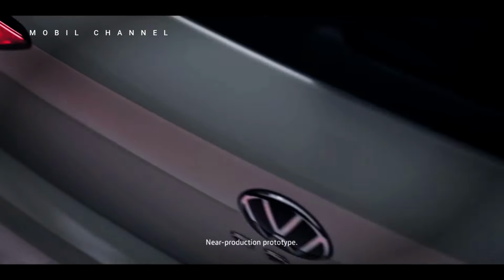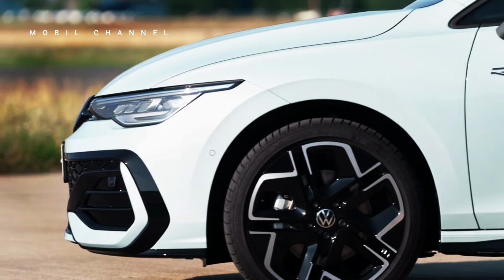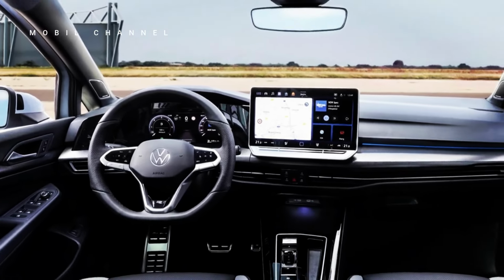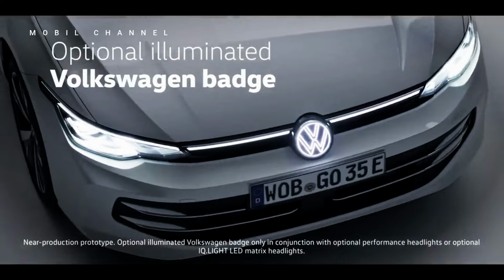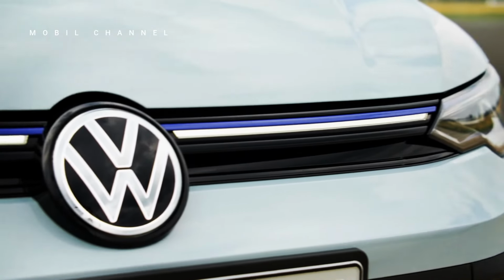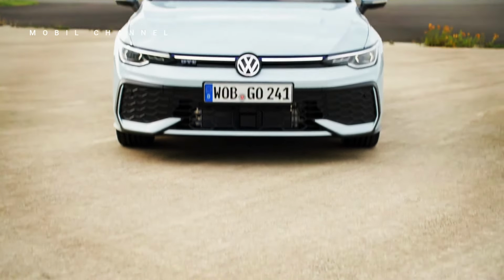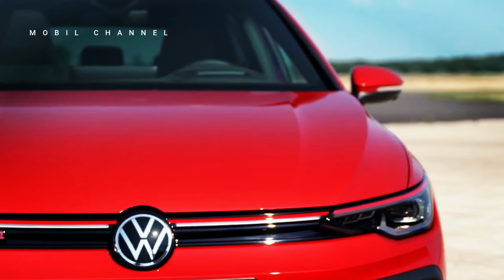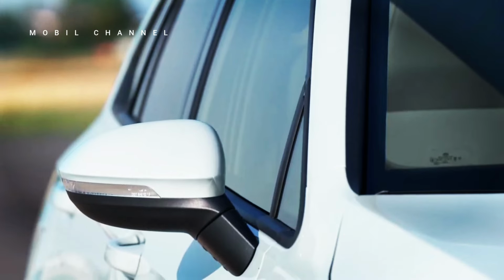The iconic hatchback and estate models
The introduction of the 2024 Volkswagen Golf Facelift brings a refreshed and updated version of the iconic hatchback and estate models. In this overview, we explore the key features and enhancements that define the latest iteration of Volkswagen's renowned Golf lineup.

Reff.
@Motor Trend
@Top Gear
@Jay Leno's Garage
@Car Throttle
@Doug DeMuro
@Donut Media
@The Fast Lane Car
@Redline Reviews
@Supercar Blondie
@Raiti's Rides
@Auto Express
@Cleetus McFarland